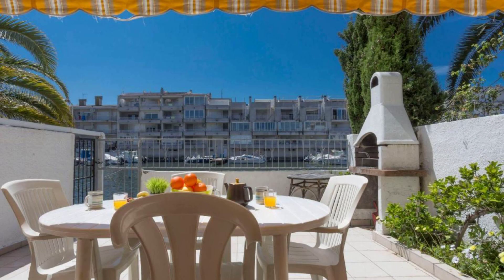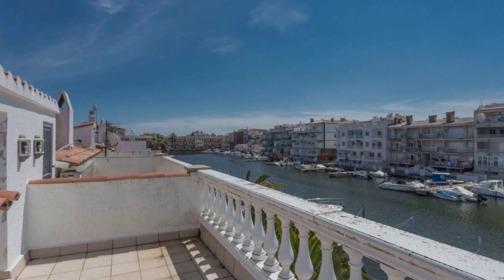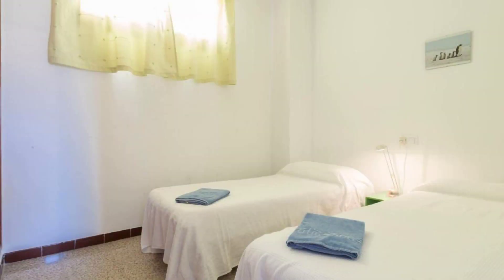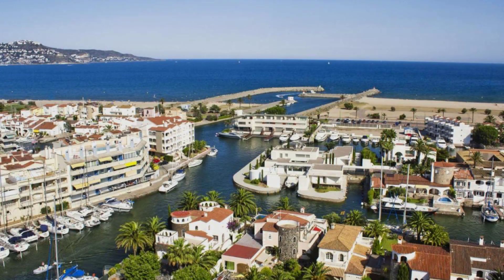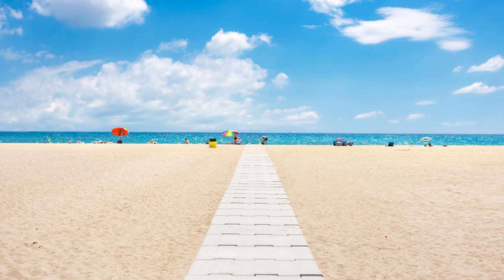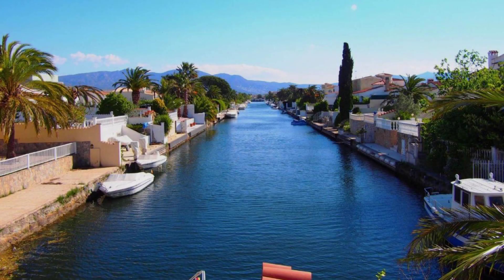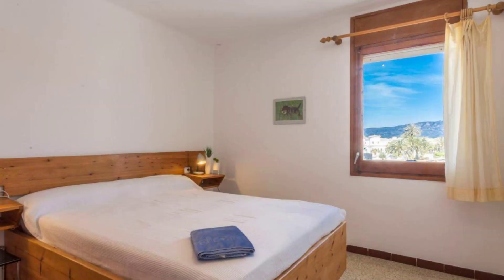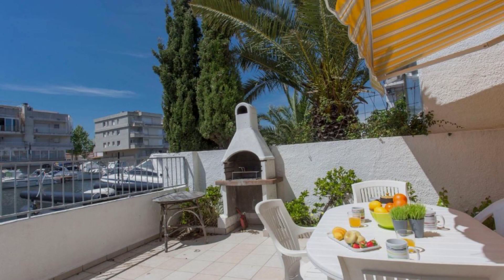Holiday Home Port Emporda, Empuriabrava, Spain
About Property:
Located in Empuriabrava in the Catalonia region, Holiday Home Port Emporda has a terrace. The air-conditioned accommodation is 1.6 km from Empuriabrava Beach, and guests benefit from complimentary WiFi and private parking available on site.
The holiday home features 4 bedrooms, a TV with satellite channels, an equipped kitchen with a fridge and an oven, a washing machine, and 1 bathroom with a shower.
Property Type: Hotel
Address: 17487 Empuriabrava, Spain
Searching For
1. Holiday Home Port Emporda - Empuriabrava - Spain
2. Holiday Home Port Emporda - Empuriabrava - Spain Address
3. Holiday Home Port Emporda - Empuriabrava - Spain Rooms
4. Holiday Home Port Emporda - Empuriabrava - Spain Amenities
5. Holiday Home Port Emporda - Empuriabrava - Spain Offers and Deals
Audio Credit:
Track Title: Subway Dreams
Artist: Dan Henig